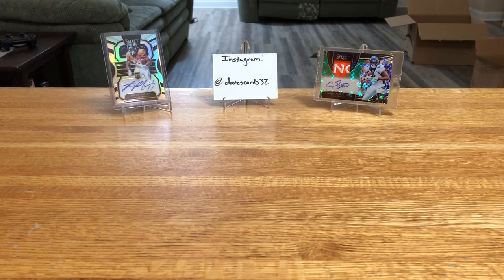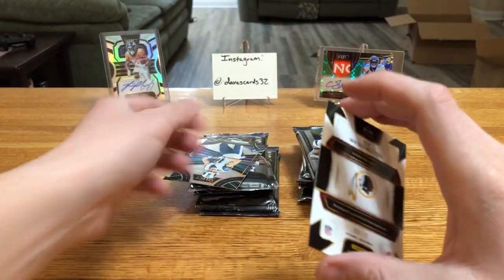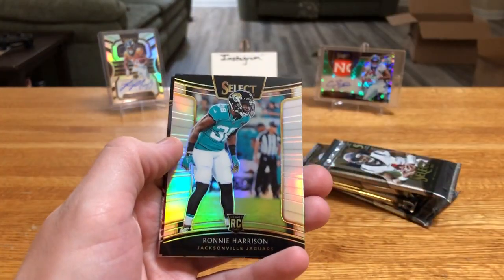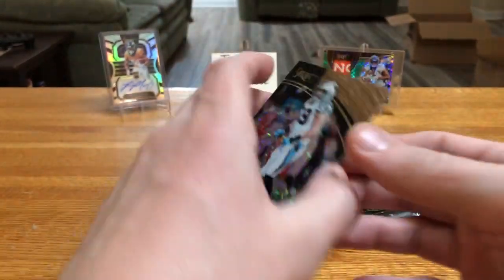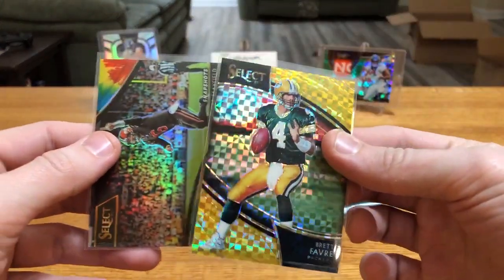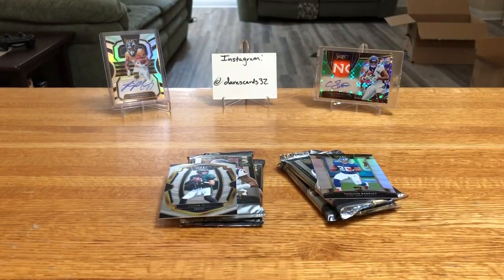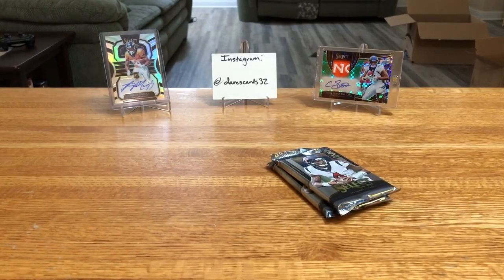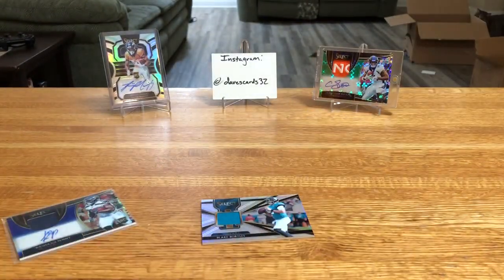2018 Select Football - Box 3!